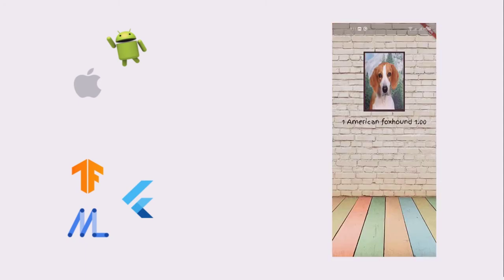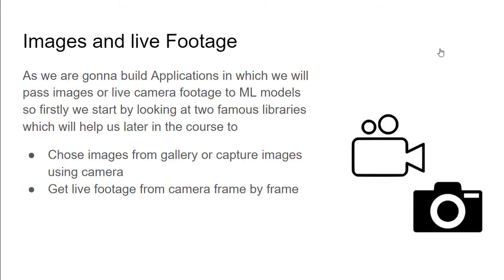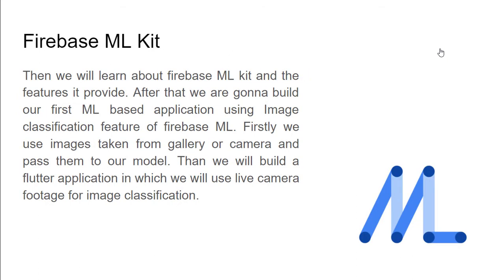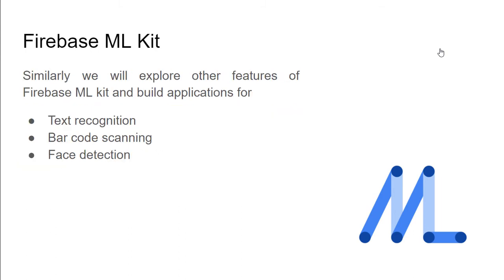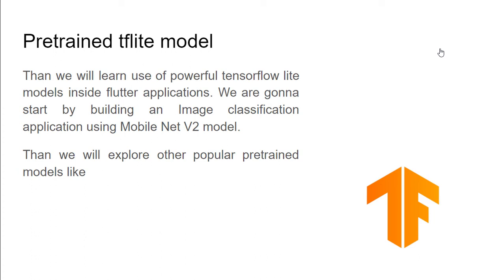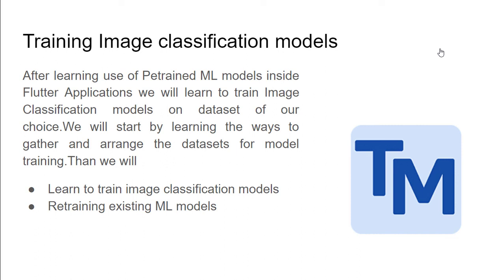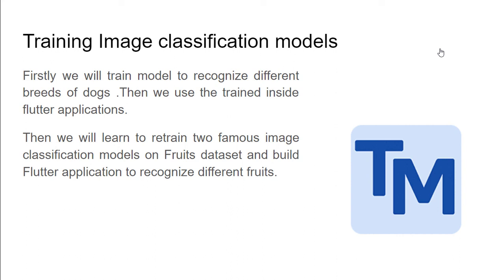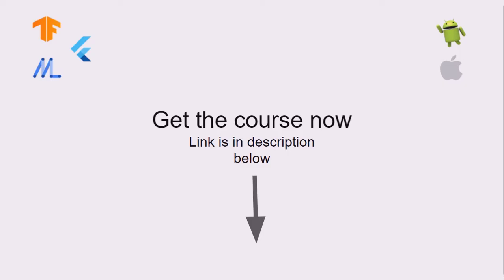Flutter and Machine Learning ,The complete guide course (curriculum)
Learn the use of Machine Learning in Flutter, Build 15 powerful Flutter applications like Face detection, pose estimation...
Use the link to enroll

🚀🚀🚀 Featured Flutter Machine Learning Courses 🚀🚀🚀

•  Build Fitness Tacking Apps in Flutter with Pose Detection

• Flutterflow for Beginners 2025 - Build No Code Apps in Flutter
Welcome to the Machine Learning use in Flutter, The complete guide course.

Covering all the fundamental concepts of using ML models inside Flutter applications, this is the most comprehensive and only Flutter ML course available online.

We built this course over months, perfecting the curriculum, and covering everything that will help you learn to use Machine Learning models inside flutter applications. This course will teach you to build powerful ML-based applications in Flutter for Android and IOS devices.

The important thing is you don't need to know background working knowledge of Machine learning and computer vision to use ML models inside Flutter and train them.

The course is mainly divided  into three major sections

Firebase ML Kit

Pretrained TensorFlow lite models

Training image classification models

In the first section, we will learn the use of Firebase ML Kit inside the Flutter applications for common use cases like

Image Labeling

Barcode Scanning

Text Recognition

Face Detection

So we will explore these features one by one and build Flutter applications. For each of the features of the ML Kit, we will build two applications. In the first application, we are gonna use the images taken from the gallery or camera, and in the second application, we are gonna use the live camera footage with the ML model. So you apart from simple ML-based applications you will also be able to build real-time face detection and image labeling application in Flutter using the live camera footage.